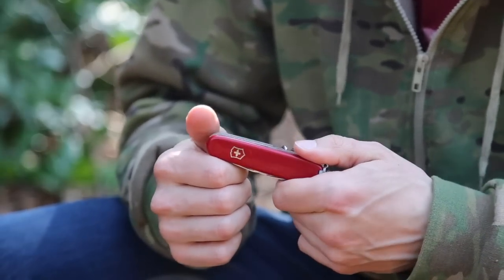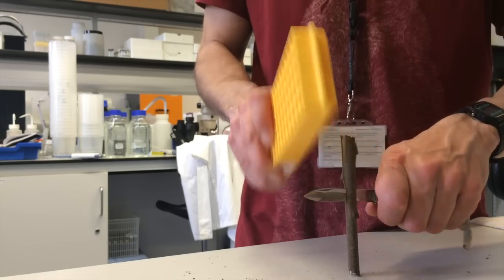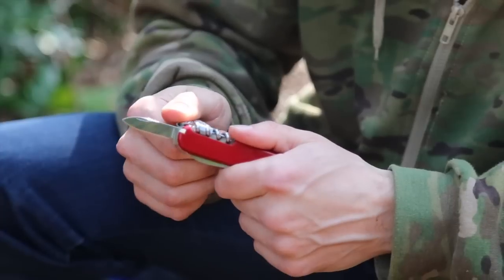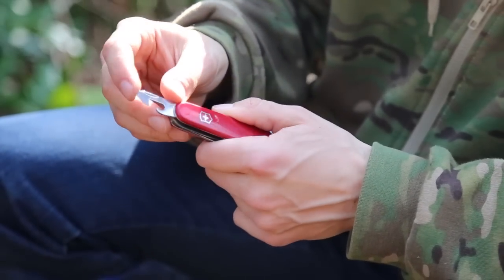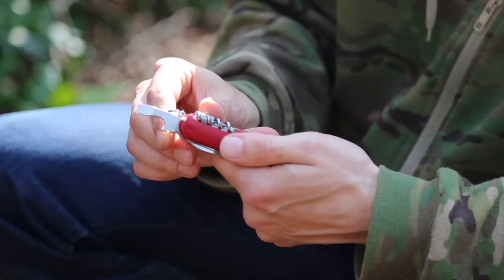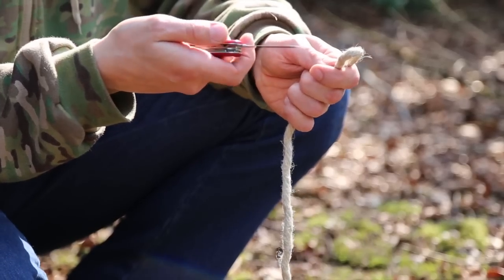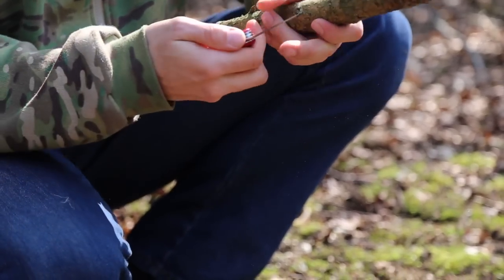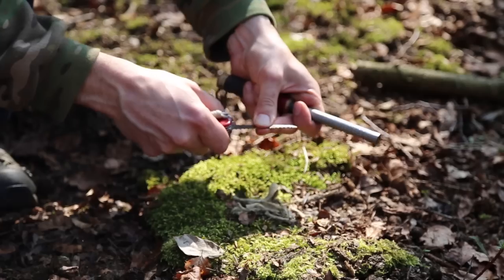Victorinox Camper Review (Polskie Napisy)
Polish channel

Simon's Discoveries

Reviewing my most used Every Day Carry (EDC) Swiss Army Knife (SAK) - Victorinox Camper.
Before I started carrying certain tools with me every day, I often found myself struggling to open a firmly sealed plastic box, a beer bottle without breaking the glass, unscrewing bolts and screws or even opening bottles of wine. I often ended up having to use less than ideal solutions such as pushing the cork in the bottle or tightening and loosening screws with keys, which would often damage both the keys and the screws.

Then, I discovered multitools and pocket knives penknives or small folders with extra tools added. Turns out there is a range of those. Some are truly pocket sized things with a selection of useful tools that you can choose from selecting different models. Others are a bit too much for me as they weigh more than a full-size knife and take up even more space.

And if you live in a country such as England, there is the legal issue as well. Many countries will have specific restrictions which will force you to choose tools with blades up to certain length (less than 3 inches in the case of the UK) or/and without a locking mechanism. Unless, of course, you have a valid explanation for having a different blade, and time to explain it in case you were stopped and searched.

I'm not gonna express my opinion on that. I'll just say that this will definitely narrow your search when looking for an EDC in the UK or Hungary. Out of the ones I've come across so far, I like the Swiss Army Knife type tools such as my Victorinox Camper. I have other knives from Victorinox, but this one is just what I need most often. It's not too big, not too heavy, UK legal carry, and has most things I tend to use at work, on a walk or even when shopping or having dinner with friends.

The good thing about those knives is that there are plenty of them with different tool combinations so you can get the one you find most useful. They may not be the cheapest on the market, but I've already tried cheaper brands with very similar tolls. The quality just wasn't there for me. Of course, you'll still have to be sensible when using a tool of this size. Something this small will have its limitations of which I talk in the video.

Recenzuję Vicka Camper'a. Piłowanie, struganie, otwieranie butelek i kilka praktycznych porad i przykłady z codziennego użytkowania tego świetnego scyzoryka / multitul'a

Noz noze nóż noże